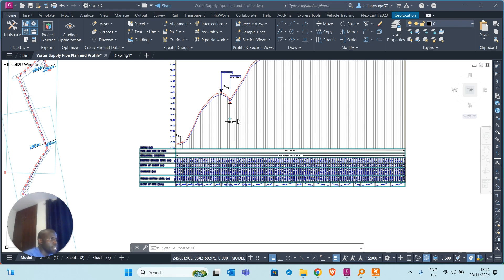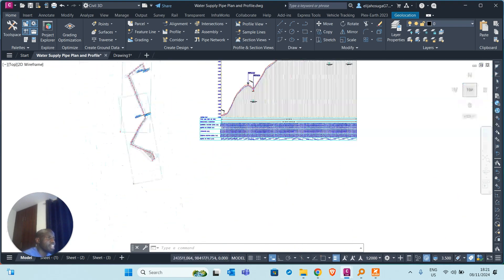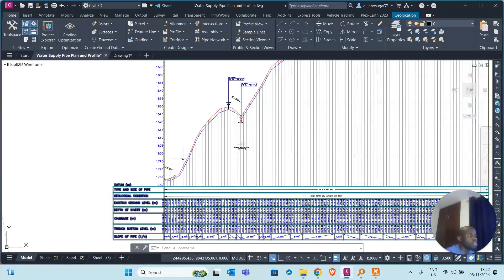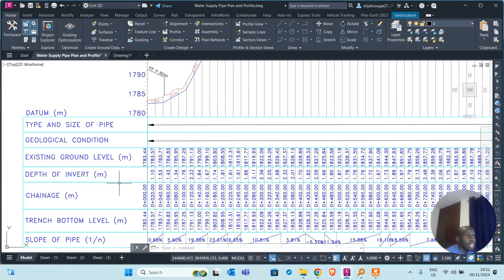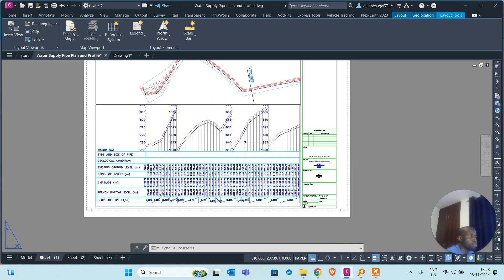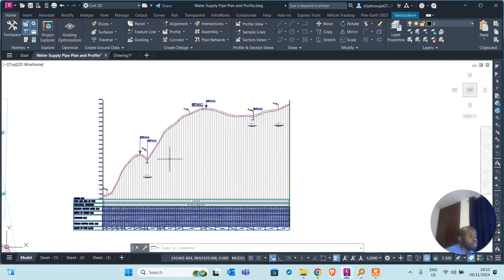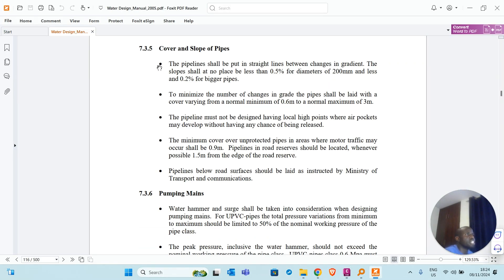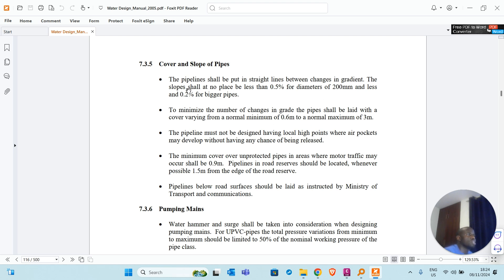Master Pipeline Plans and Profiles in Civil 3D in 10 Minutes!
In this session we focus on creating a pipe plan and profile. It veer EASY and simple especially if you want to learn it quickly.

Pipe profiles help a designer to show pipe alignment and depth trenches.

It is a very good way for Civil Engineers and Water Engineers to communicate the cover, slopes and characteristics of pipelines.